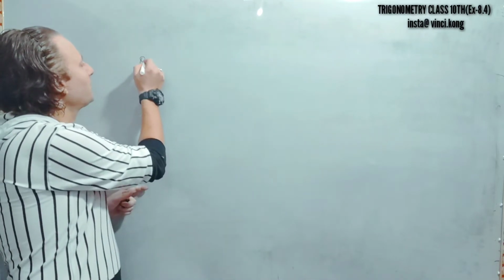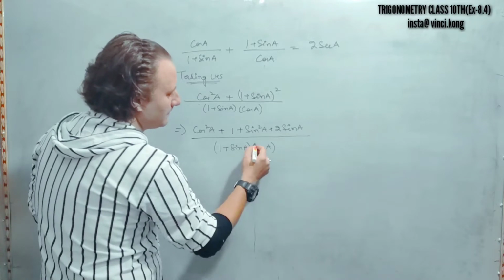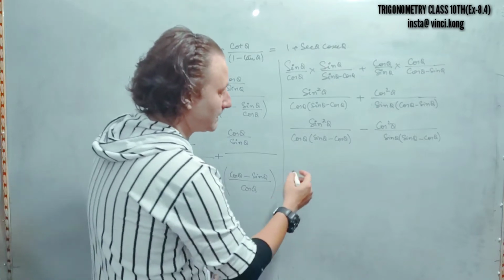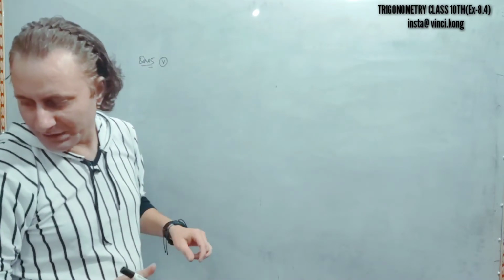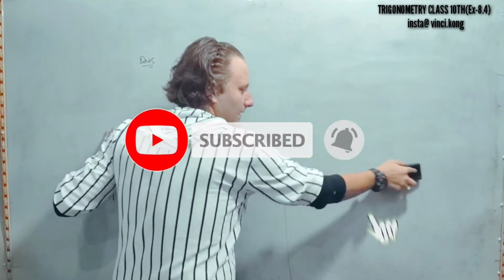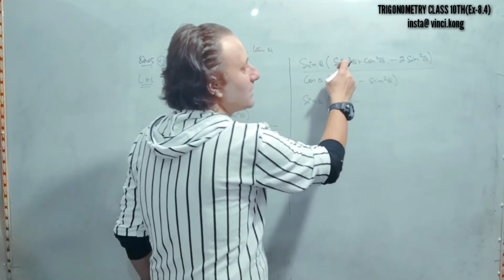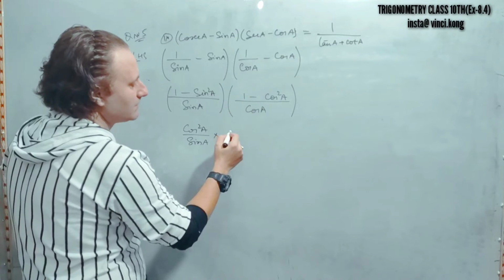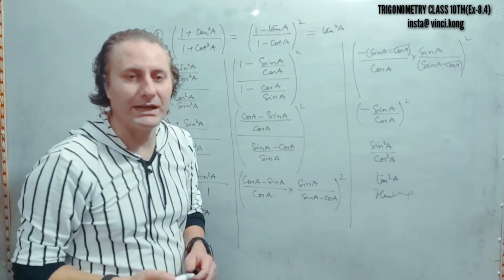Trigonometry class 10 | Ex 8.4 class 10 | 2021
This is the most important exercise of Trigonometry, so please do watch the entire video.
In this video, you ll get all the parts of Q#5.

Class 10 trigonometry | Ex 8.4 class 10 | Trigonometry ex 8.4 | Trigonometry class 10 ex 8.4 | 2021
Basic Trigonometry

Class 10 trigonometry exercise 8.4 | chapter 8 introduction to Trigonometry | exercise 8.4 NCERT
10th mathematics chapter 8 introduction to Trigonometry | class 10 exercise 8.4 NCERT solutions